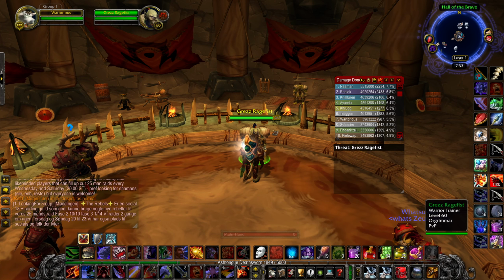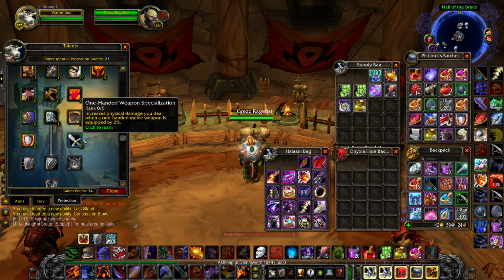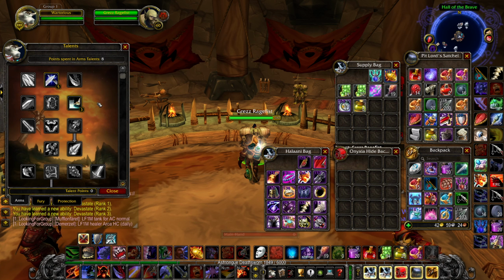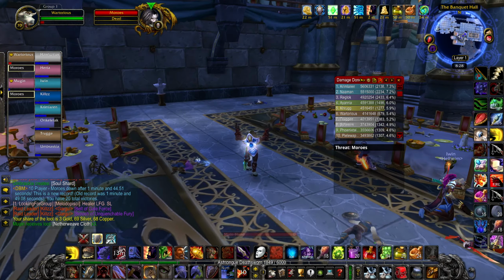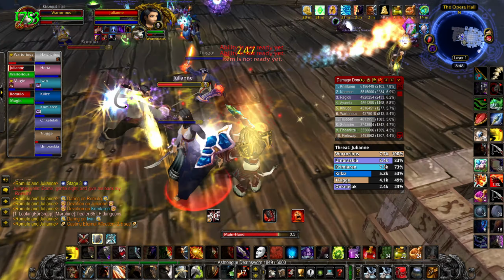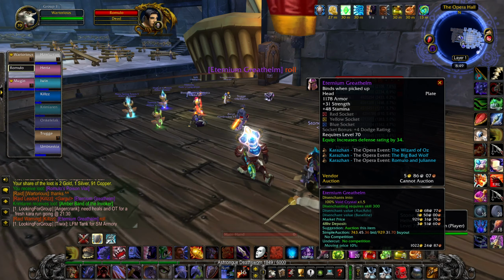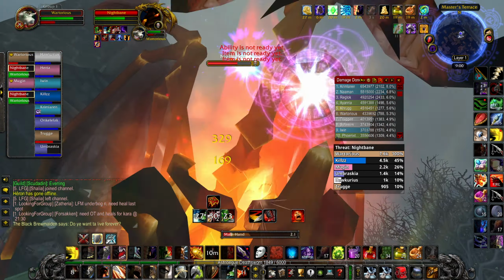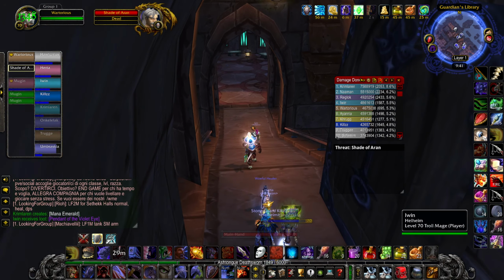Karazhan All Bosses Warrior POV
Boss kills for each boss in Karazhan for Classic WoW TBC.